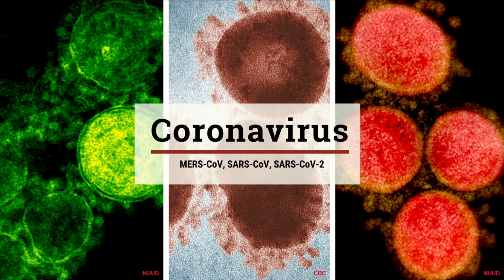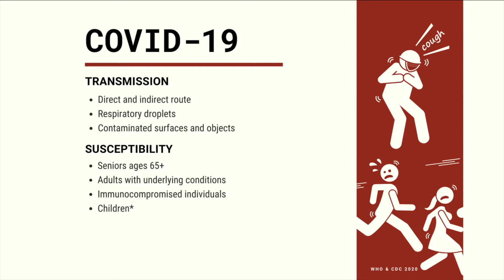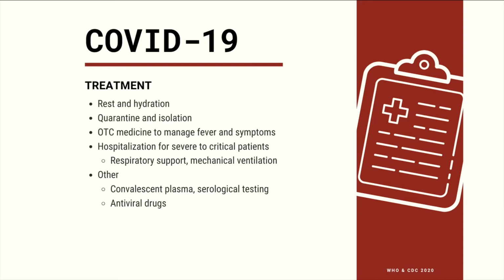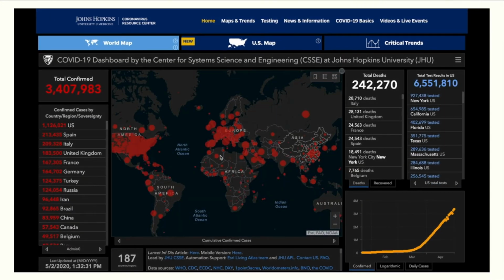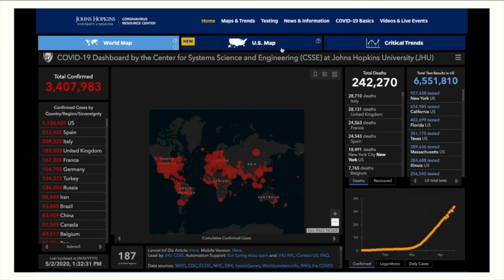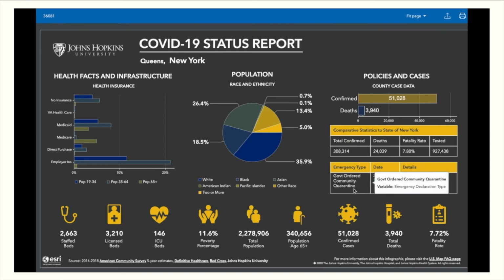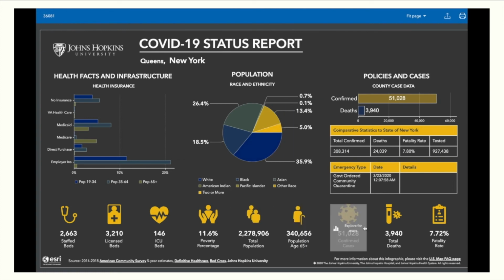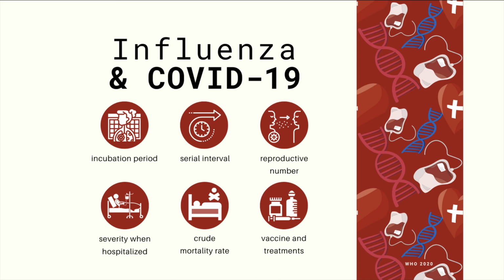UNLV SP2020 - PBH 205 Final Presentation